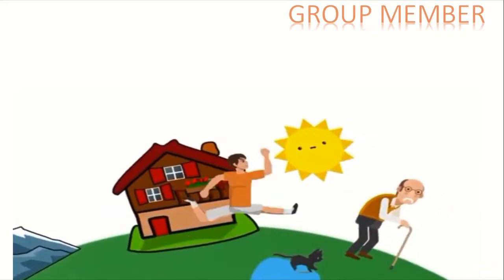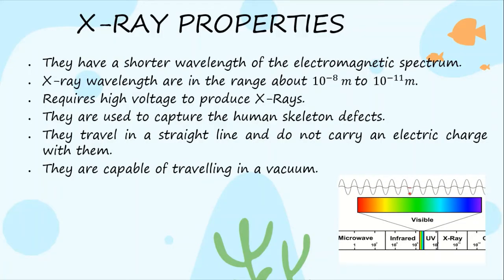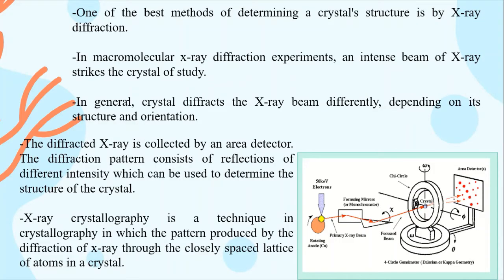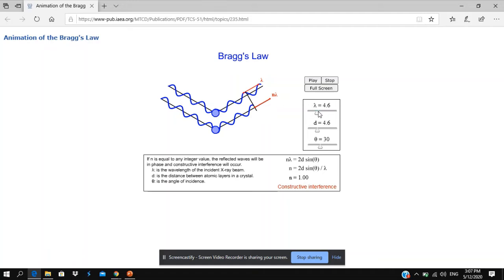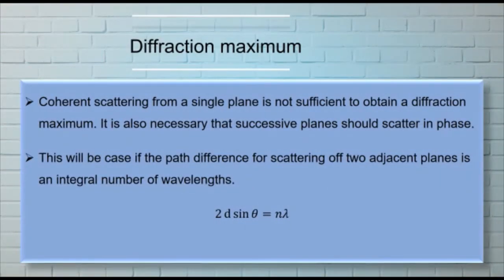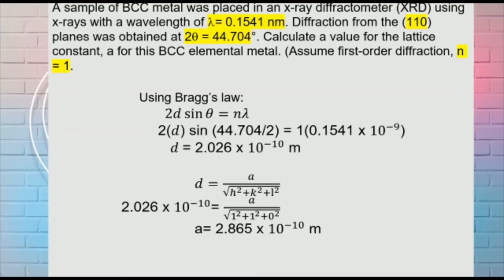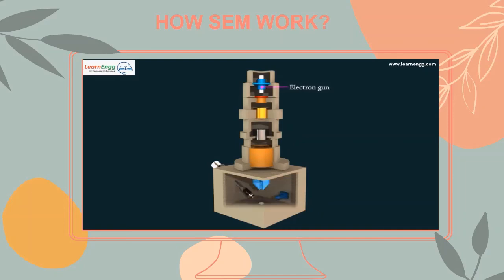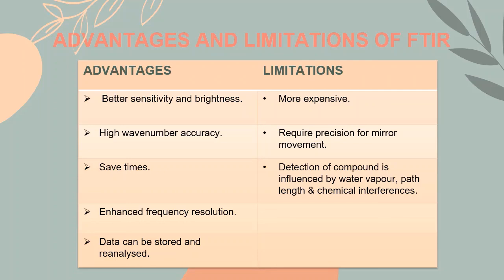PHY370 CHAPTER 5 AS1205_J